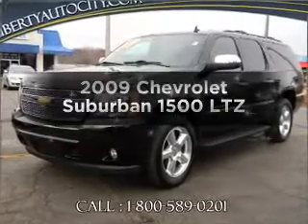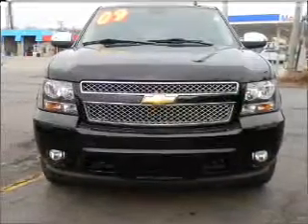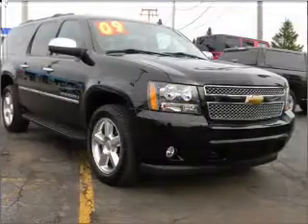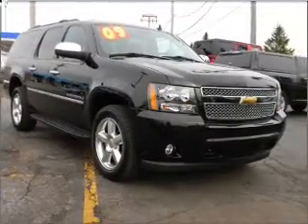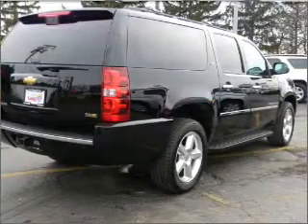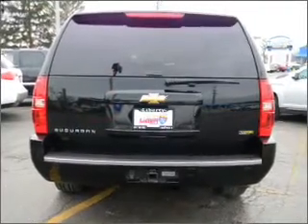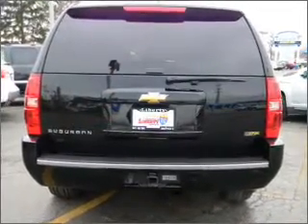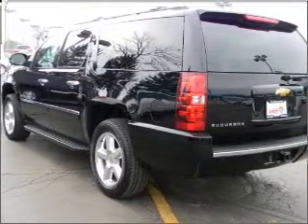2009 Chevrolet Suburban - Libertyville IL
Year: 2009
Make: Chevrolet
Model: Suburban
Trim: 1500 LTZ
Engine: 5.3 liter 8 cylinder 16 valve
Transmission: 6-Speed Automatic
Color: Black
Mileage: 37681
Address:
Rt 176